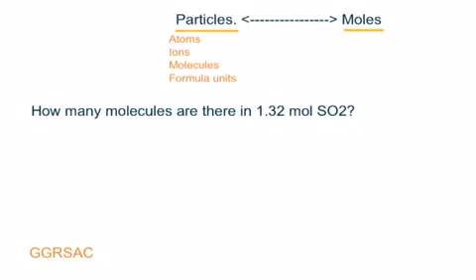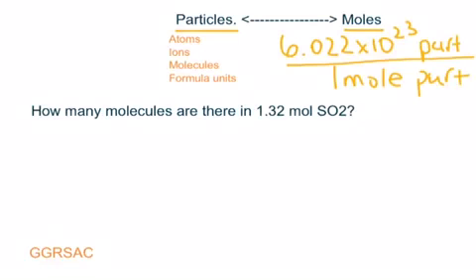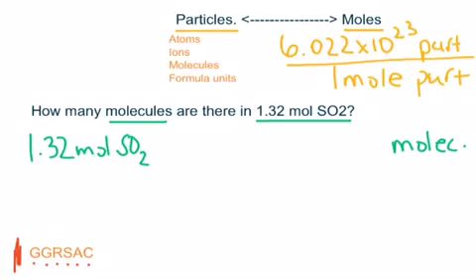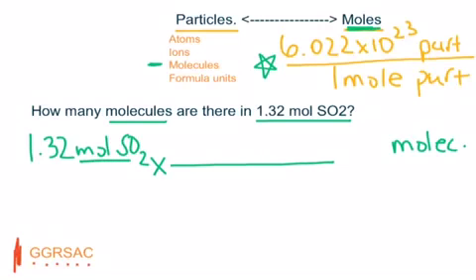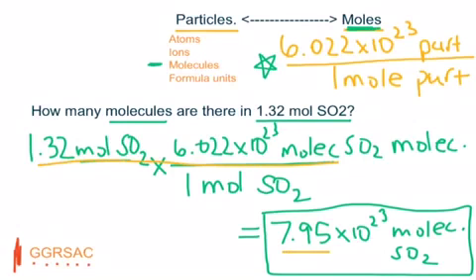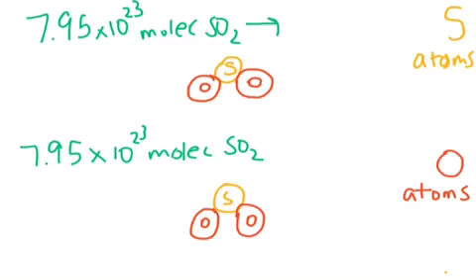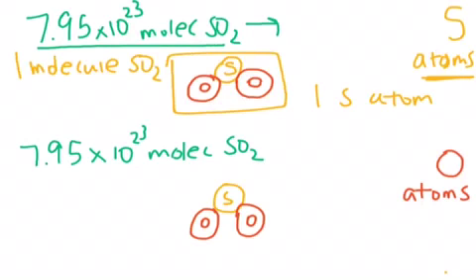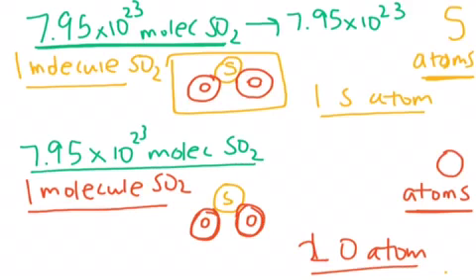Moles to molecules and atoms